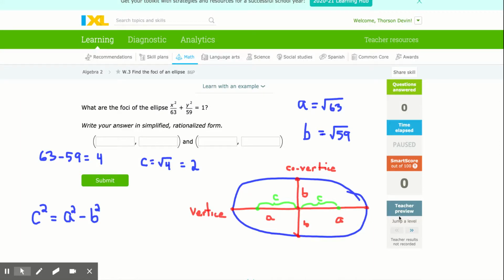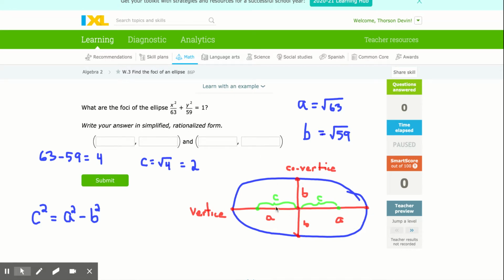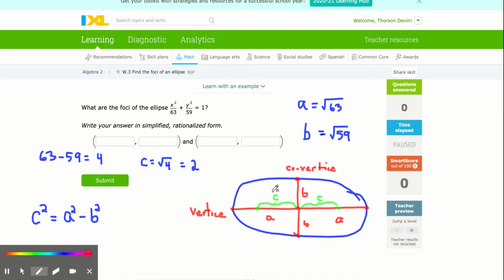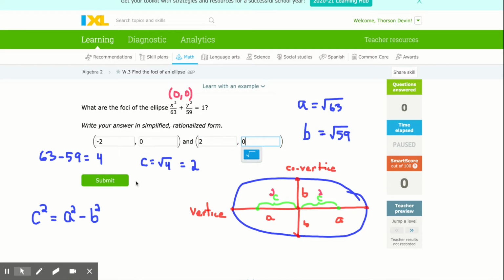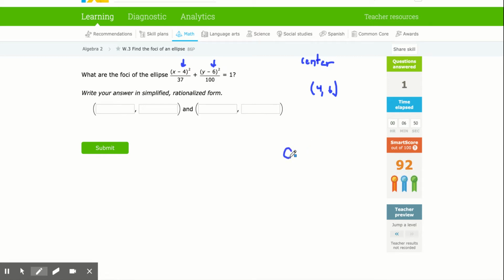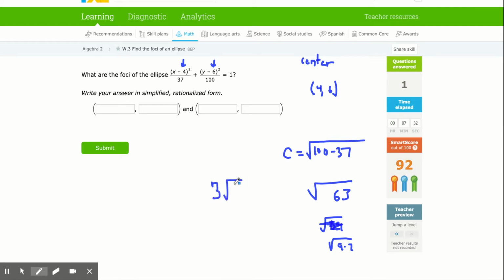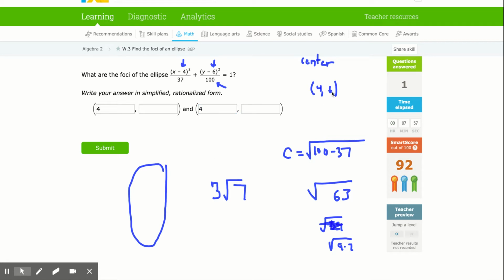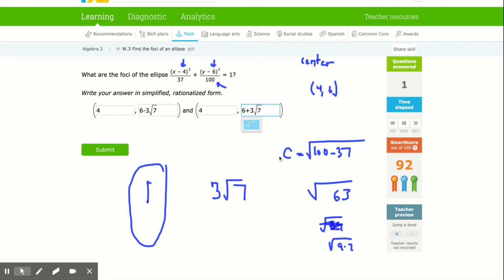IXL - Find the foci of an ellipse (Algebra 2 practice)